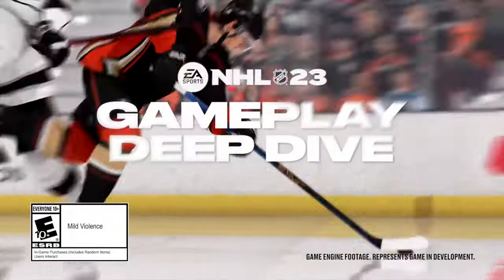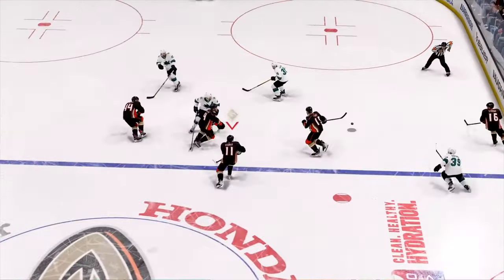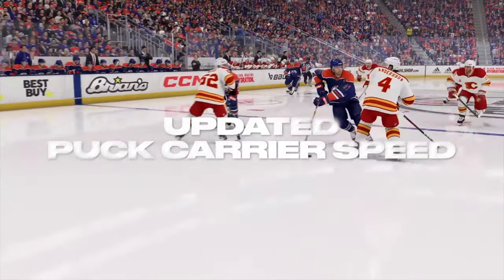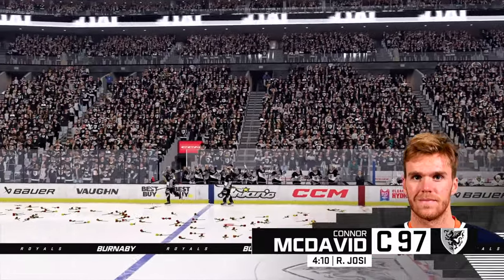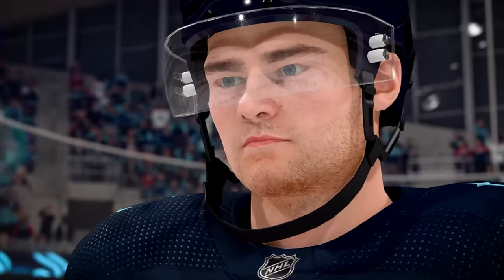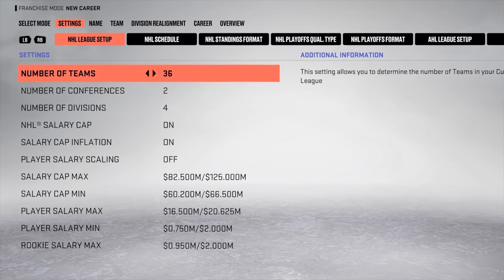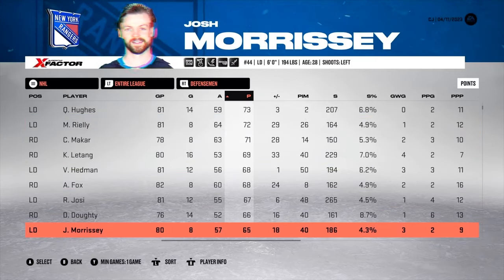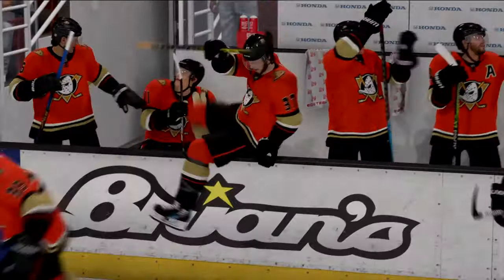NHL 23 New Official Gameplay 14 Minutes (HD)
NHL 23 is an upcoming ice hockey simulation video game developed by EA Vancouver and published by EA Sports. It will be the 32nd installment in the NHL video game series and will be released for the PlayStation 4, PlayStation 5, Xbox One and Xbox Series X/S on October 14, 2022. NHL 23 gameplay, will feature "The Zegras", a variant of the lacrosse-style goal performed by Trevor Zegras and Sonny Milano. Nhl 23 gameplay, A player from behind the net hits the puck up above the crossbar and another player in front of the net hits the puck into the goal. Nhl 23 gameplay, Face-offs, flexible play styles, and covering every piece of ice in the middle of the rink are just a few duties for elite centers in NHL 23, and these hockey stars make their impact known. Nhl 23 gameplay, The best centers have multiple tools in the shed, and players can use their vast array of skills to lead their team to victory and rise to the top of their online leagues. Nhl 23 gameplay, From The Great One to Sid the Kid, many centers have gone down as legends of the game, and NHL 23 gameplay has the ratings to see which players are the highest rated. Claiming the top spot for the sixth straight game is Canada's Connor McDavid, center for the Edmonton Oilers. Nhl 23 gameplay, Earning an overall rating of 95, McDavid also grabs the honor of being the number one rated player overall in NHL 23, another rank McDavid had in NHL 22, and a title he's owned since NHL 18. Nhl 23 gameplay, The top skills for the virtual Connor McDavid include 98s in agility, hand-eye coordination, offensive awareness, passing, and puck control, 97s in speed, acceleration, deking, and wrist shot accuracy, and numerous attributes breaking the 90 mark. However, as the real Connor McDavid continues to dominate, the NHL 23 version reaps the rewards, and "McJesus" is ready to wreak havoc between the boards. Here are the remaining centers in the top ten. Nhl 23 gameplay, The ideal center in NHL 23 gameplay, is going to be fast, strong, and great with their stick. Nhl 23 gameplay, With the returning X-Factor abilities from NHL 22 like Puck-on-a-String-R, Ankle Breaker, and Wheels, the top center will be a force with the puck. Nhl 23 gameplay, They will also possess exemplary vision and passing skills to set up their teammates while also being able to put shots in the back of the net themselves. Nhl 23 gameplay, Add in elite speed, agility, and defensive awareness, and players can dominate the competition with these centers in their hands. NHL 23 gameplay will also feature "Last Chance Puck Movement", a move that will allow the player to hit the puck with their stick even if they have been hit or tripped. NHL 23 gameplay, may also feature a first-person mode, as seen from the trailer. NHL 23's "Deep Dive" unveiled new animations, such as new Hat tricks, National anthem animations, on-ice Projection, a new Overtime win animation, Stanley Cup Playoffs animations, along with many other features. Nhl 23 gameplay, Another round of the "Deep Dive" was announced that EA added a custom league option, where you can play as the Original Six, and have the ability to add a Round robin used in the 2020 Stanley Cup playoffs.

NHL 23 Gameplay - EA has launched two of their biggest annual sports properties with FIFA and Madden, and now their yearly ice hockey release is on the cusp, too. Nhl 23 gameplay, Player ratings have been revealed, and Conor McDavid is the fastest centre for men, meanwhile Mari-Phillip Poulin has the highest overall of any woman in the game. The game looks fantastic as always, and soon all of us will be able to hit the ice ring in both demo and full format. The release date for when NHL 23 will come out is October 14th with early access launching three days prior on October 11th. All of the above dates come courtesy of EA’s official Community Roadmap. EA has obliged by this roadmap so far by revealing a gameplay trailer in August followed by deep dives for presentation and game modes in September.

ABOUT THE GAME:
NHL 23 - The release date for when the NHL 23 EA Play 10-hour trial will come out is the same as early access, October 11th. Unfortunately, the newest game in the series is not coming to PC yet again. For October, they will provide a HUT Live Content overview before releasing the game into the world.

RELATED TOP QUERIES:
1, NHL 23
2, NHL 23 gameplay
3, NHL 23 trailer
4, NHL 23 reveal
5, NHL 23 ps5